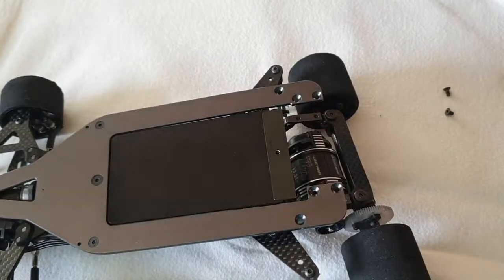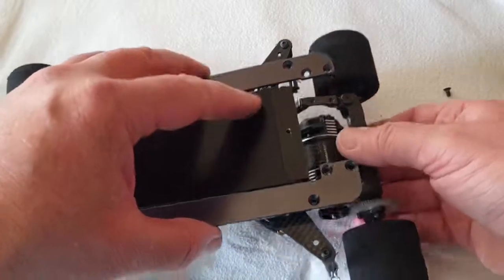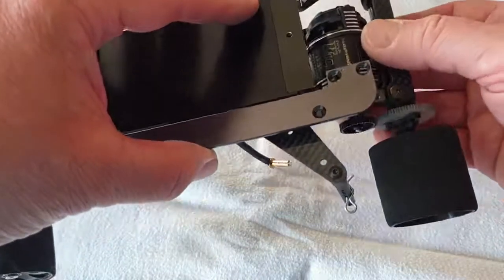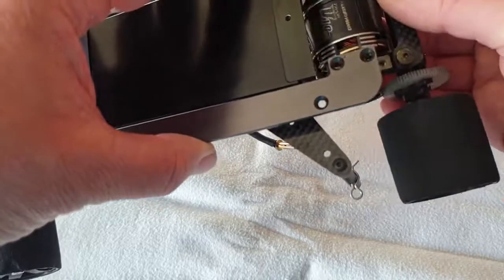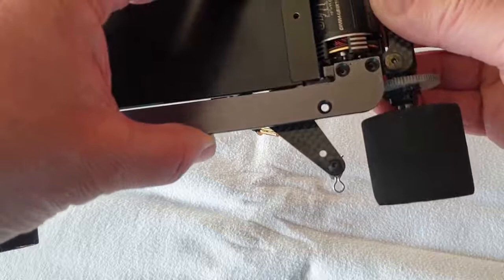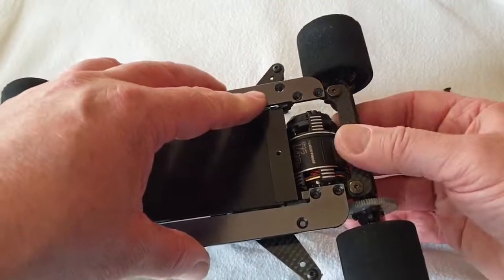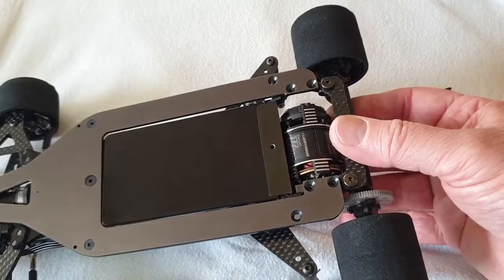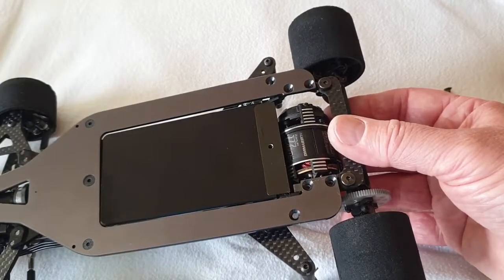Awesomatix A12 Damper Install after service or from new build